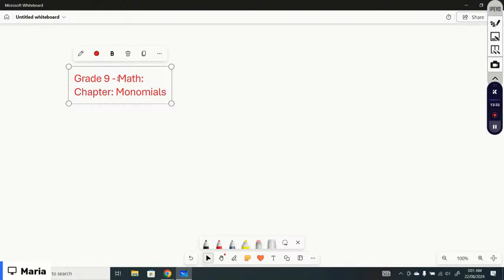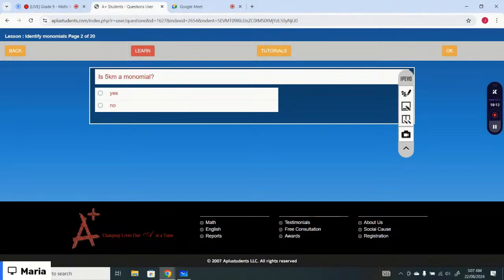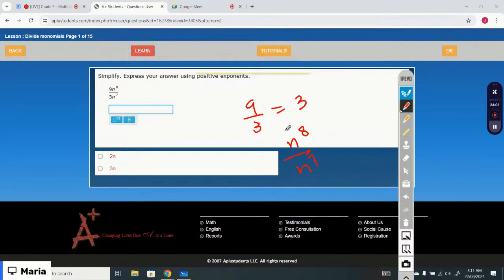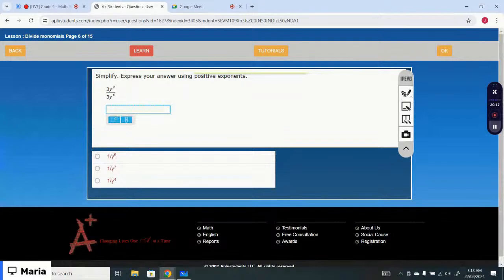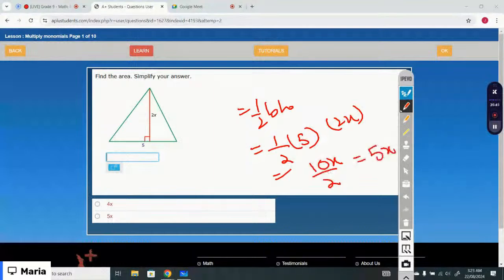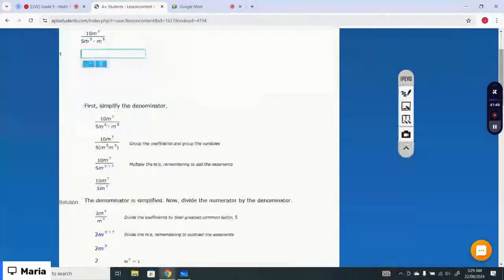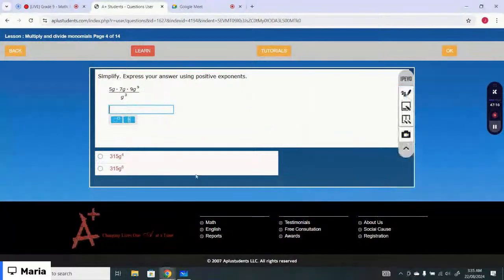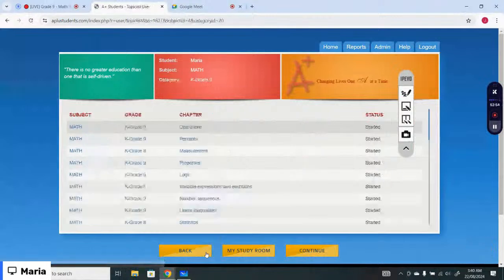Grade 9 - Math: Monomials